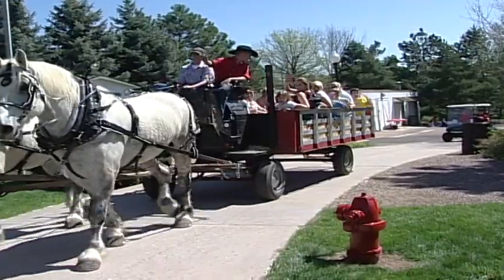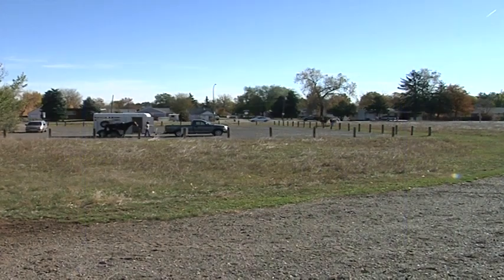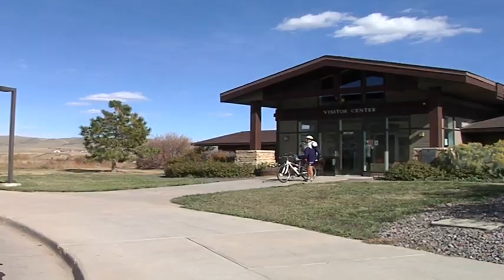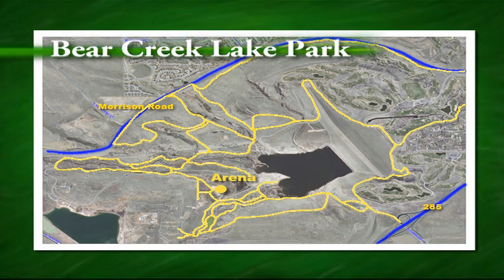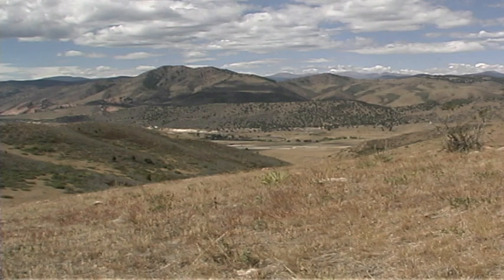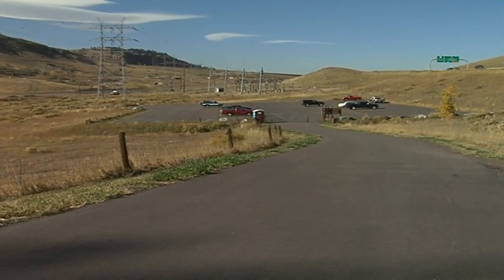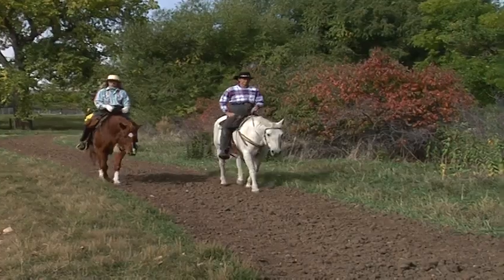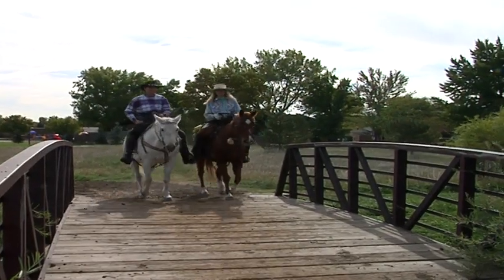Equestrian Trails in Lakewood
A Look at the Various Equestrian trails in Lakewood.